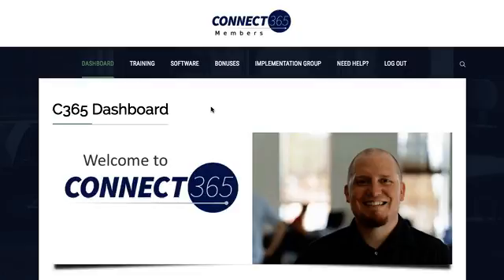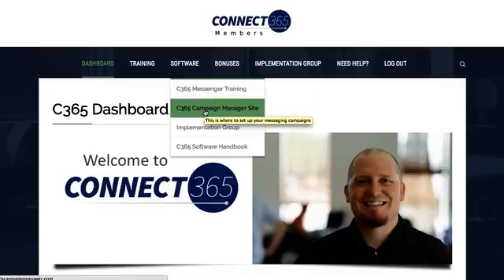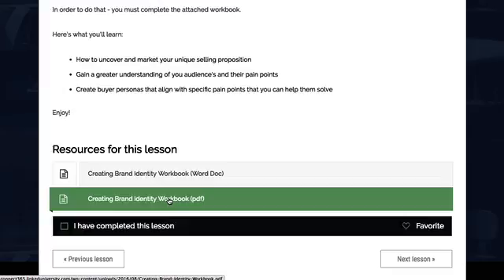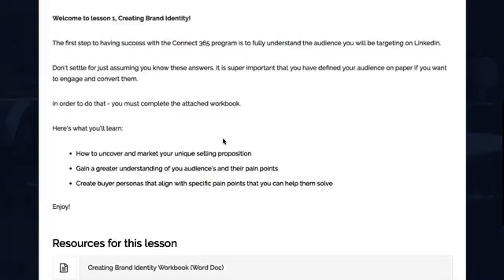Program Overview Connect365